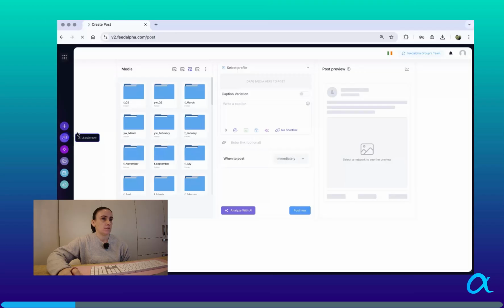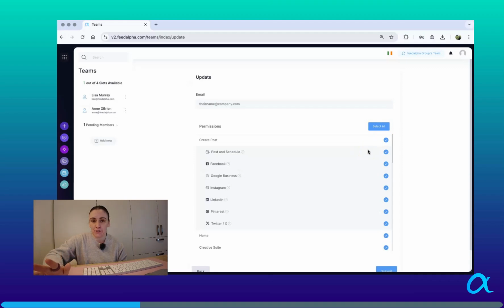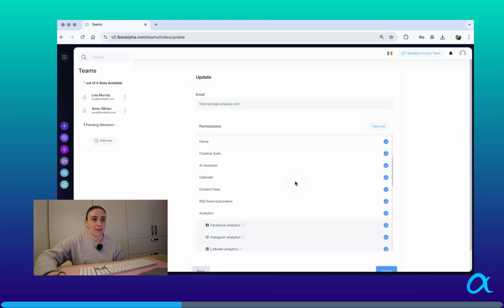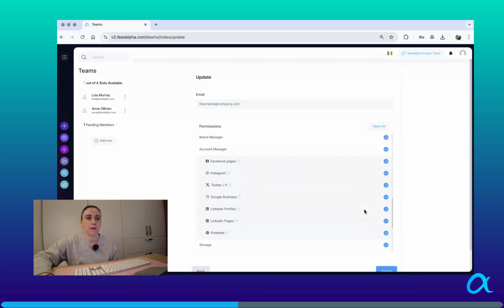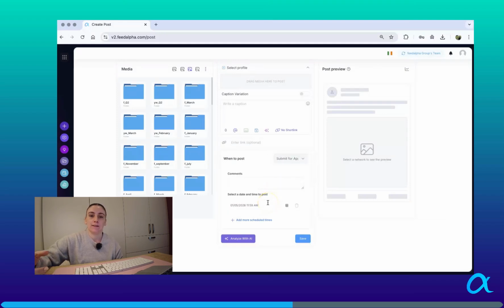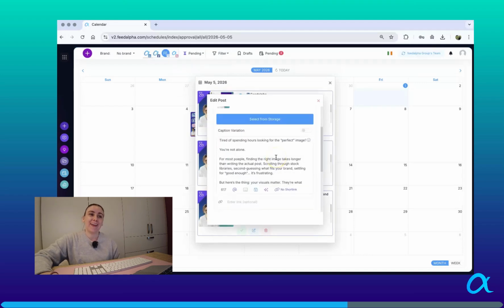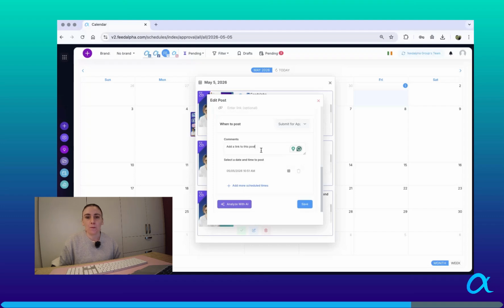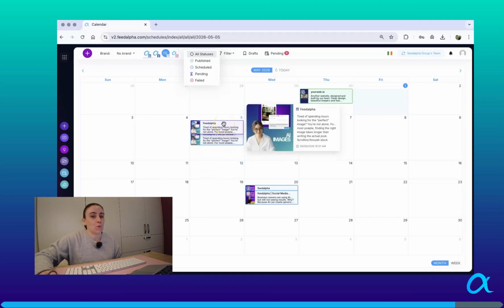Teams Collaboration on Feedalpha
Managing social media with a team? In this Feedalpha demo, Lisa shows you how to streamline team collaboration, content approvals, and social media workflows using Feedalpha’s shared calendar and approval system.

In this video, you’ll learn how to:
• Collaborate with team members inside Feedalpha
• Manage content approvals before posts go live
• Use the shared visual content calendar
• Assign roles and permissions for team access

Feedalpha helps businesses simplify social media management with AI-powered content tools, scheduling automation, and collaboration features designed to save time and improve consistency.

00:00 Introduction and Benefits
01:16 Adding Team Members
01:51 Setting Permissions for your new team members
04:33 Changing into your team
04:46 Creating a post to send for approval
05:08 Approval workflow in your calendar
08:17 Sign Up